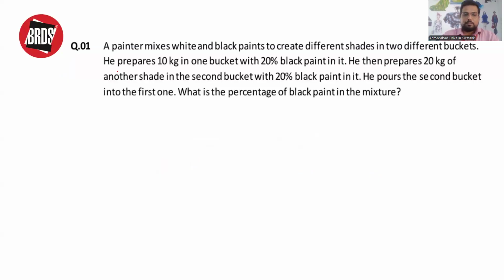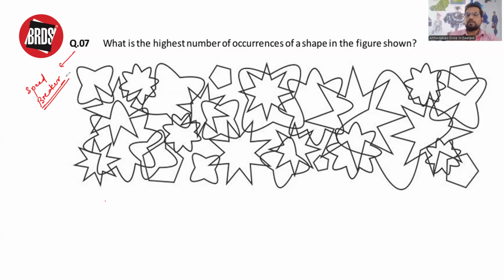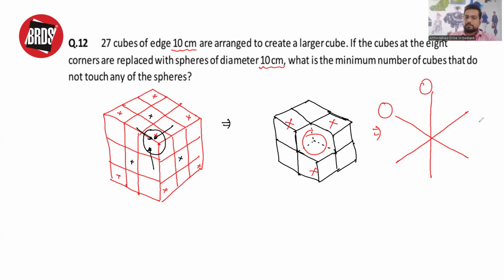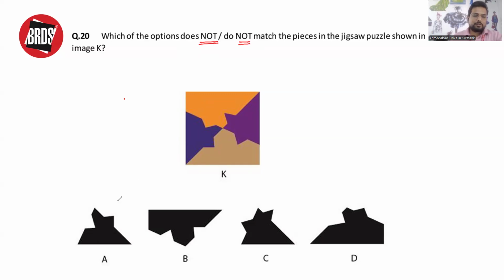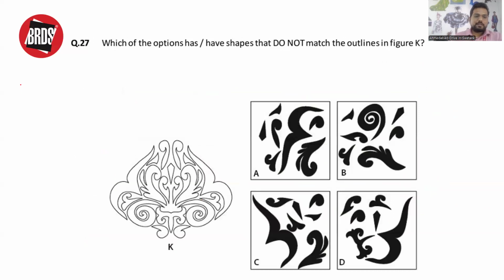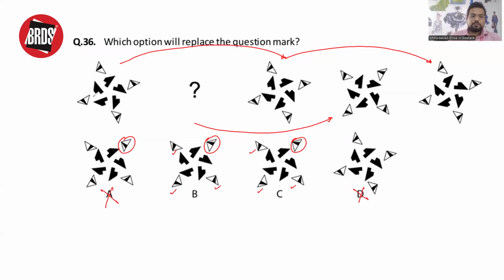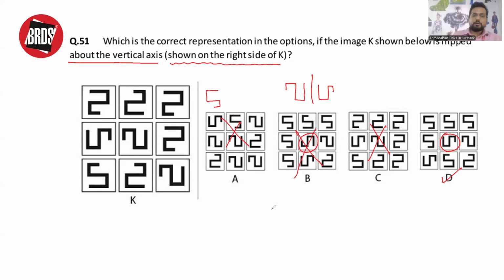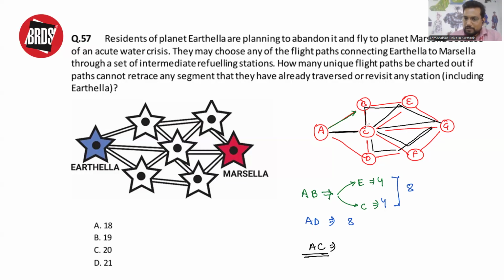UCEED Paper 2025 | UCEED Question Paper Analysis & Discussion | UCEED Part A Detailed Solution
Here's everything you need to know about the UCEED 2025 exam!
Gain valuable insights into the question paper, marking scheme, difficulty level, and key takeaways from this year’s exam.

Want to begin your UCEED preparation journey with us?

Why Choose BRDS?

🏆 India’s No. 1 Design Entrance Coaching Institute
🏆 Highest Selections across India
🏆 1405 Students Qualified UCEED & CEED 2024

BRDS has highest selections at IIT as compared to any coaching classes in India.